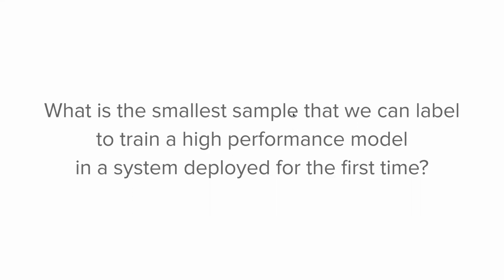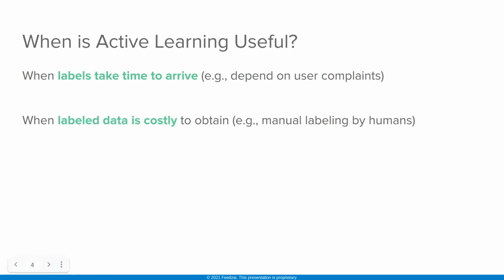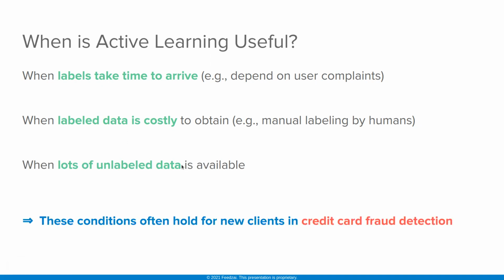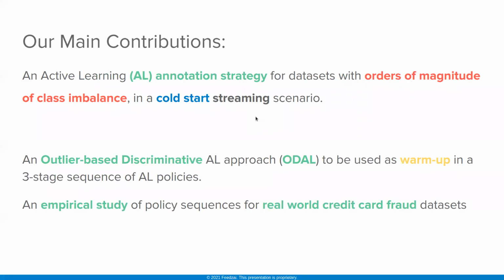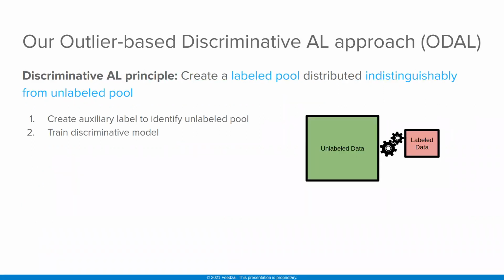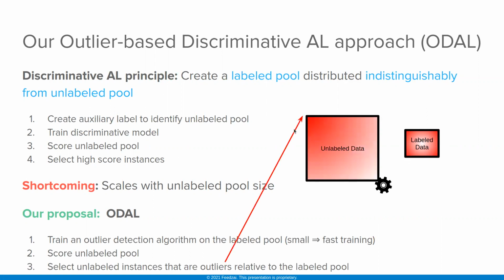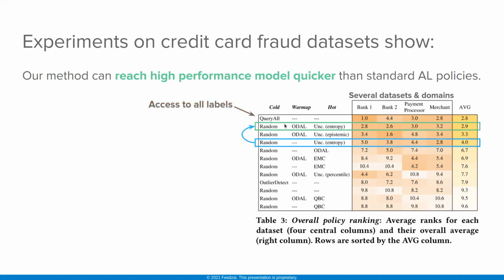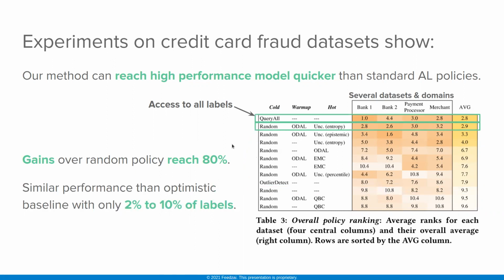Active Learning for Online Training in Imbalanced Data Streams Under Cold Start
Labeled data is essential in modern systems that rely on Machine Learning (ML) for predictive modeling. Such systems may suffer from the cold-start problem: supervised models work well but, initially, there are no labels, which are costly or slow to obtain. This problem is even worse in imbalanced data scenarios.

Online financial fraud detection is an example of labeling that is: i) expensive, or ii) it suffers from long delays if relying on victims filing complaints. The latter may not be viable if a model has to be in place immediately. Hence, an option is to ask analysts to label events while minimizing the number of annotations to control costs. We propose an Active Learning (AL) annotation system for datasets with orders of magnitude of class imbalance in a cold streaming scenario.

We present a computationally efficient Outlier-based Discriminative AL approach (ODAL) and design a novel 3-stage sequence of AL labeling policies used as a warm-up. Then, we perform empirical studies in four real-world datasets with various magnitudes of class imbalance. The results show that our method can more quickly reach a high-performance model than standard AL policies. Its observed gains over random sampling can reach 80% and be competitive with policies with an unlimited annotation budget or additional historical data (with 1/10 to 1/50 of the labels).

Authors: Ricardo Barata, Miguel Leite, Ricardo Pacheco, Marco O. P. Sampaio, João Tiago Ascensão, Pedro Bizarro

Presented at the KDD Workshop on Machine Learning in Finance, KDD-MLF'2021.